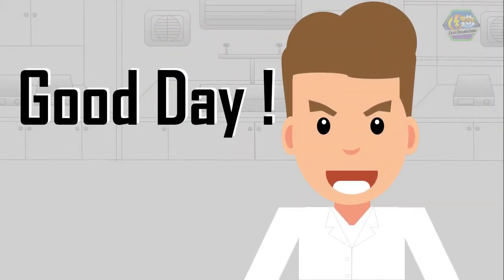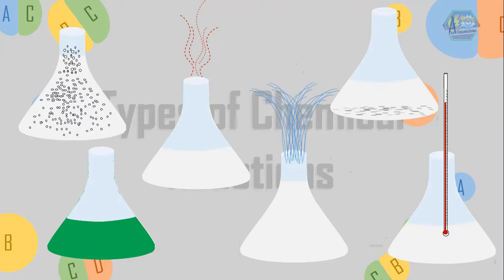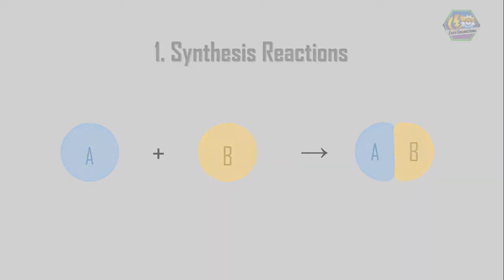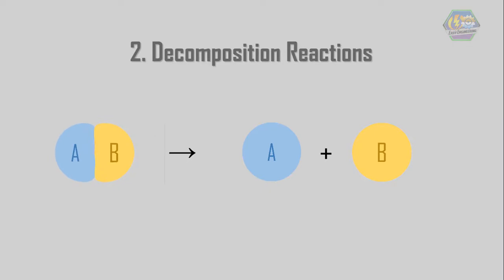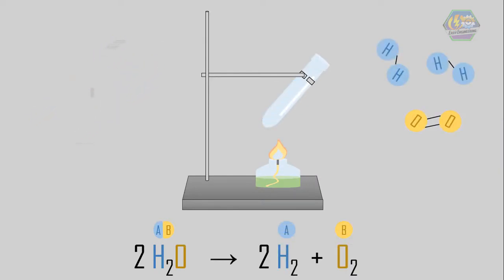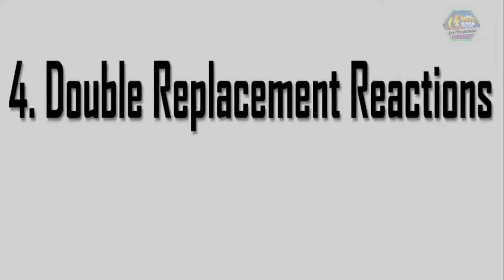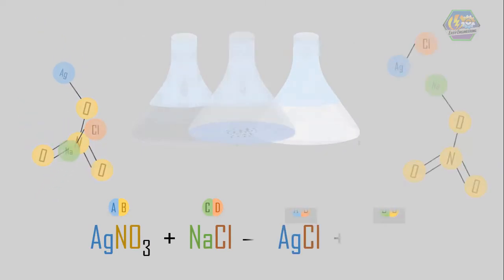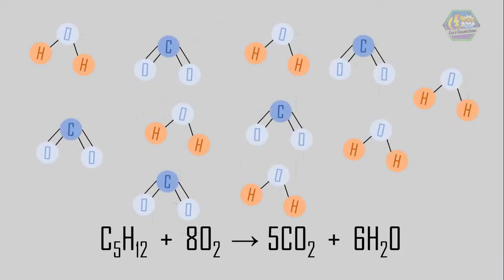TYPES OF CHEMICAL REACTIONS | Animation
This time we are going to talk about “Types of Chemical Reactions”.

At an early age, we are fascinated by science through their amazing experiments like the elephant toothpaste experiment, the mentos and coke rocket, and many other experiments.
In those experiments, we can notice something has happened. May it be the formation of bubbles, change in color, producing new odor, explosion, formation of a precipitate, and change in temperature.
If one of the phenomena mentioned is happening, then we can say that there is a chemical reaction that has happened.

There are five types of chemical reactions.
1. Synthesis
2. Decomposition
3. Single Replacement
4. Double Replacement
5. Combustion
Let us discuss it one by one. To start with,
1. Synthesis Reactions
Synthesis means to bring together as one.
This occurs when two simple substances combine together making it into one compound.
It can be viewed in a general formula as A plus B yield AB.